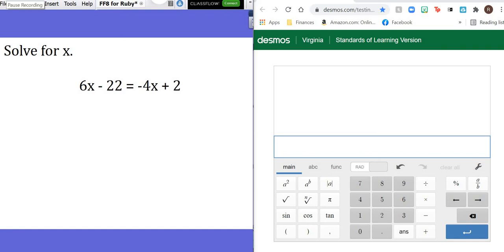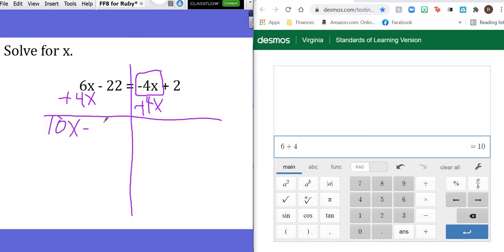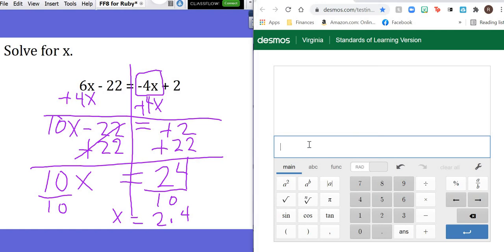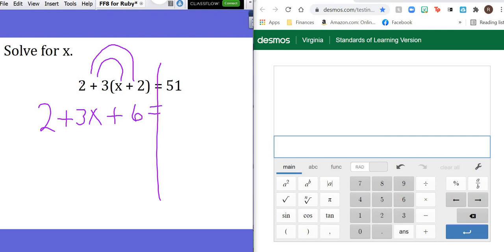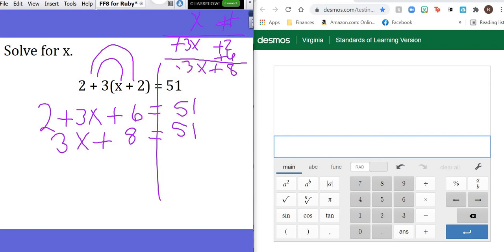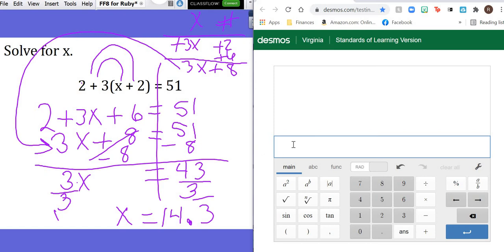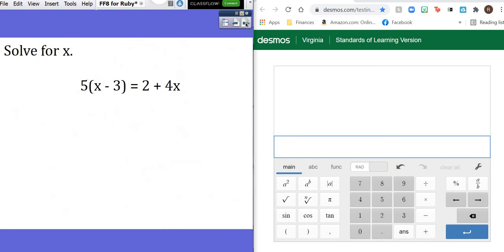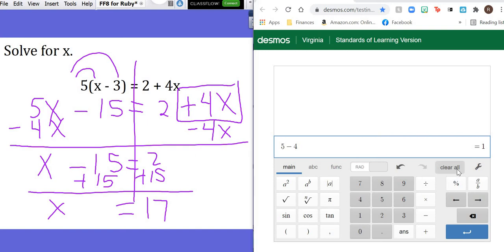Flashback Friday 8: Review Part 4